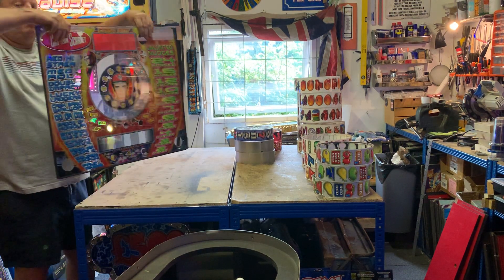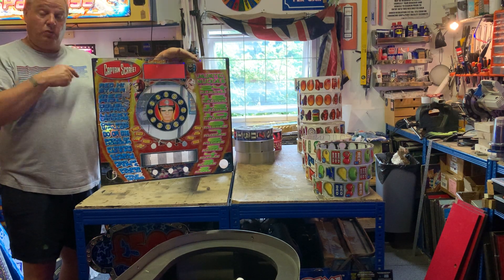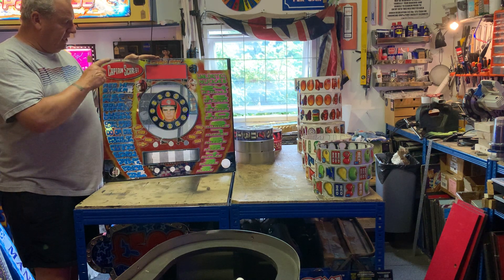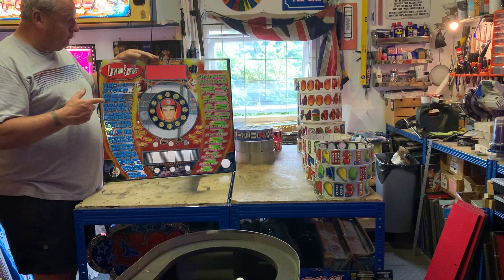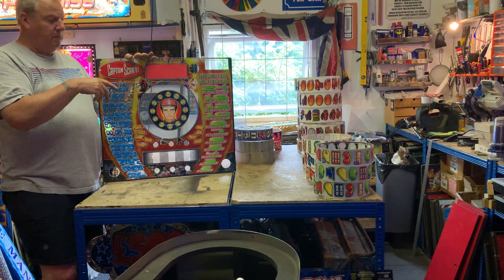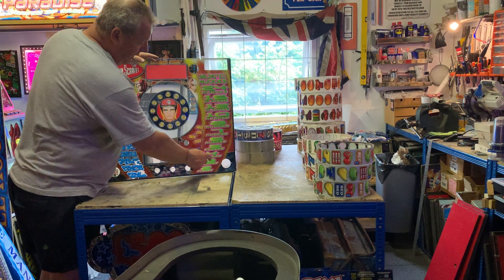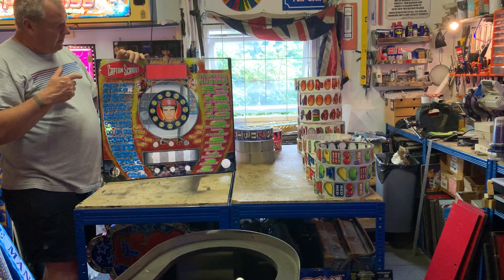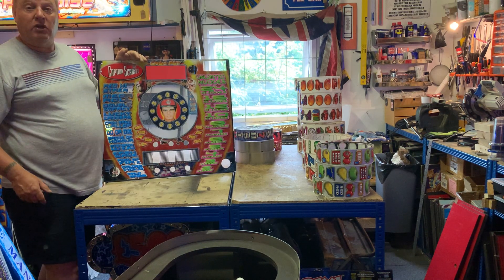CAPTAIN SCARLET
A rare fruit machine glass from one of only 30 Captain Scarlet machines made.